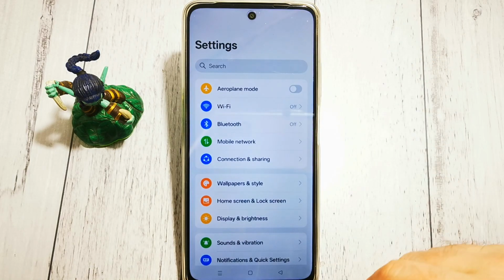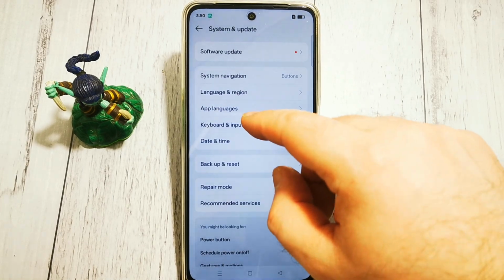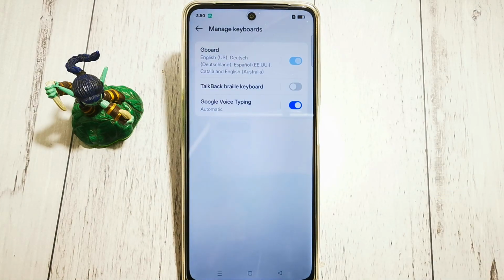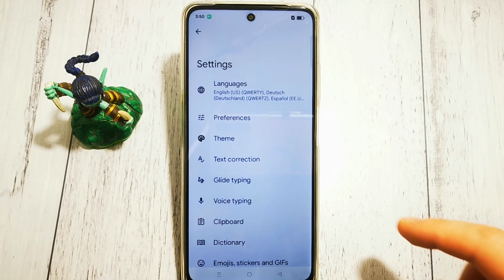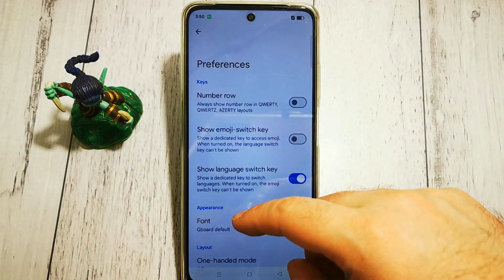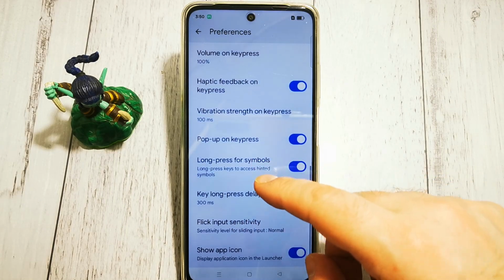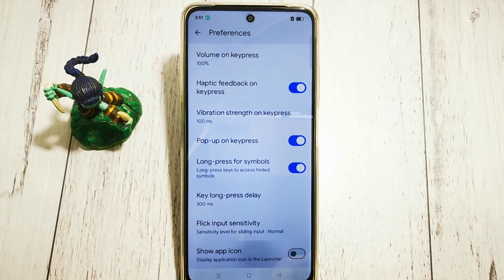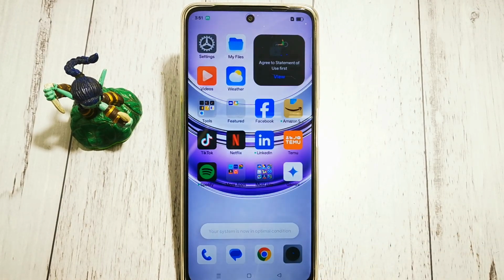🔔 How to Turn Off Show App Icon Option in Keyboard Preferences on Realme 14x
If you prefer a simpler keyboard layout without app icons, you can easily disable this option on your Realme 14x. Here’s how.

Steps to Disable Show App Icon:
Access Keyboard Settings:

Scroll down and tap Additional Settings.

Tap Keyboard & Input Method.

Select your current keyboard (e.g., Gboard, Realme Keyboard).

Turn Off App Icon Display:

Look for Show App Icon, App Shortcuts, or Toolbar Icons in the keyboard settings.

Toggle the switch to Disable or Off.

Important Notes:

Simpler Layout: Disabling this feature removes app icons from the keyboard.

Flexibility: You can re-enable it anytime if you want quick access to apps.

Keyboard Dependent: Exact option names may vary depending on the keyboard app.

Now your Realme 14x keyboard will no longer show app icons while typing!